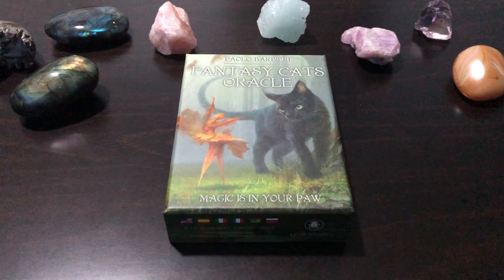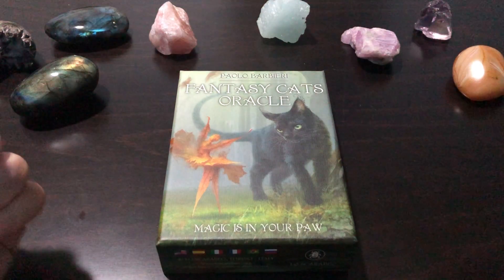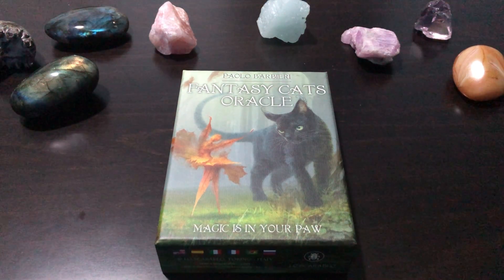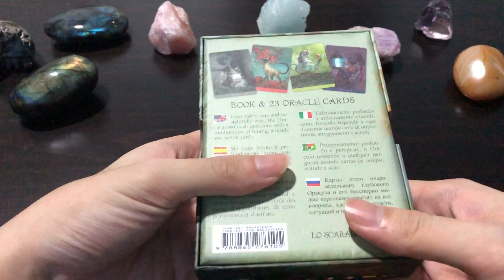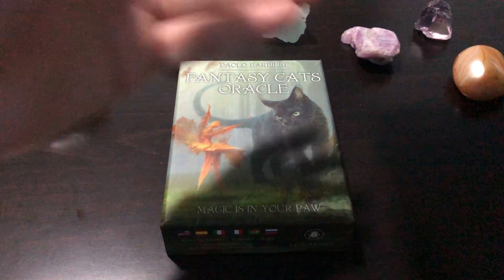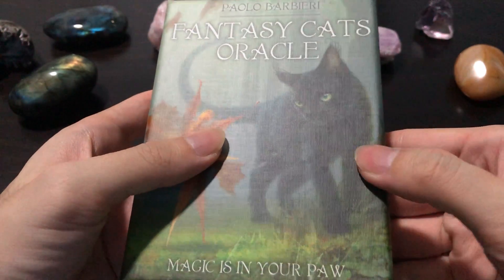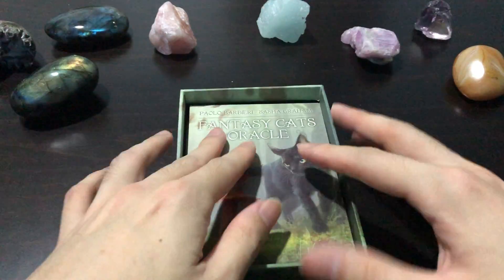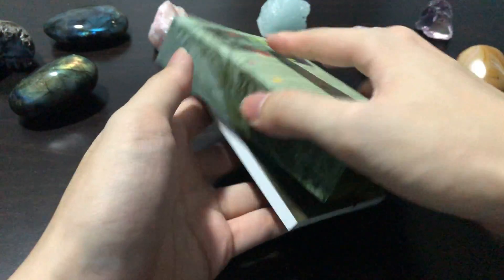Fantasy Cats Oracle UNBOXING + REVIEW